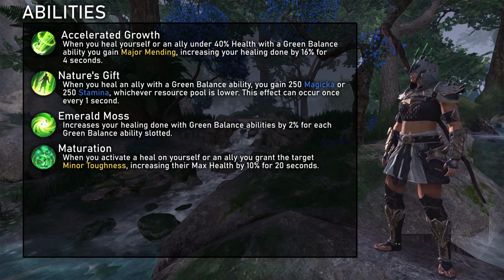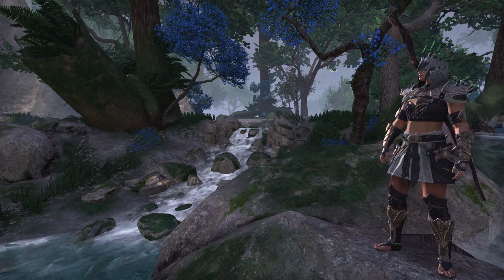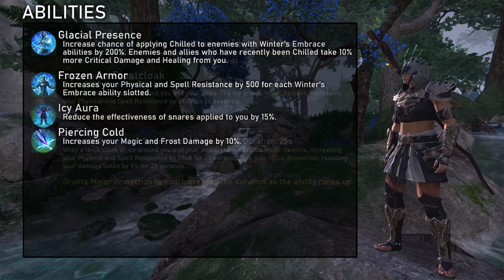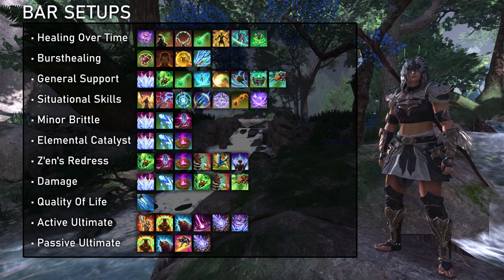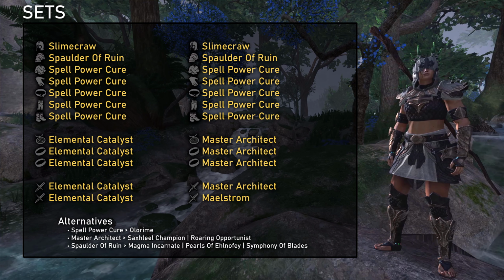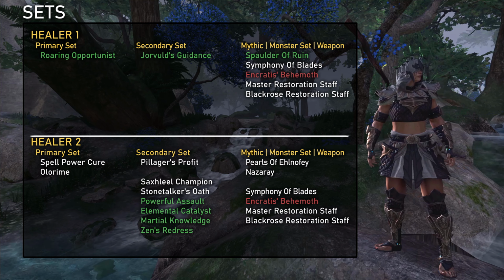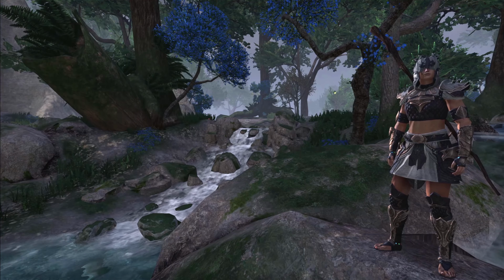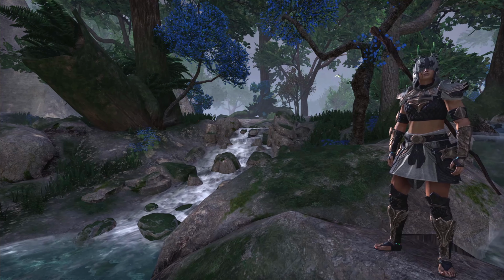Warden Healer PvE Class & Build Guide | English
A complete class and build guide for the Warden Healer in ESO's endgame PvE!

0:00 Intro
0:46 Class Skilllines
8:12 Bar Setups
10:56 Passives
11:29 Race
11:44 Sets
16:21 Traits & Enchantments
18:04 Food, Attributes & Mundus
18:56 Potions
19:12 Champion Points
20:45 Content & Group Compositions
22:31 Outro

LINKS

Intro/Outro Music: Lullaby Morrowind Theme by Ares